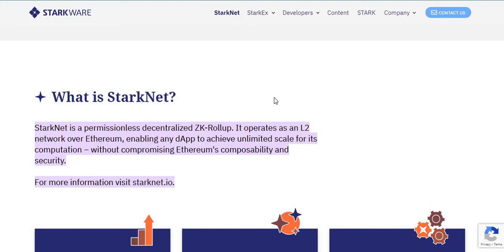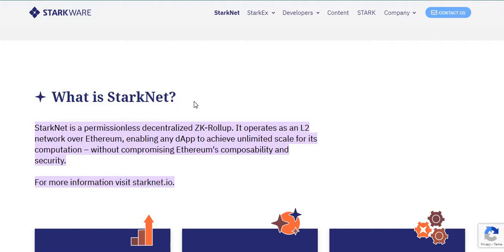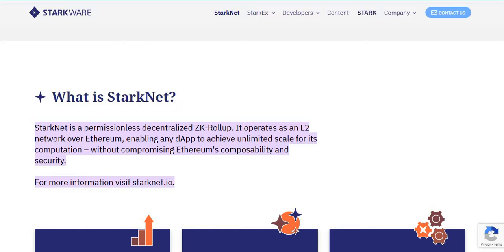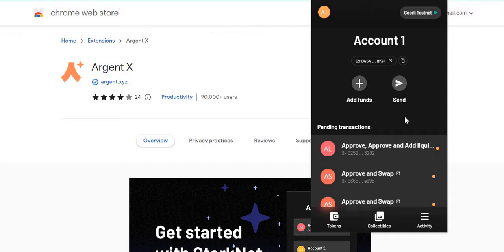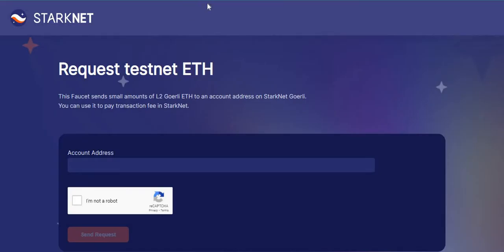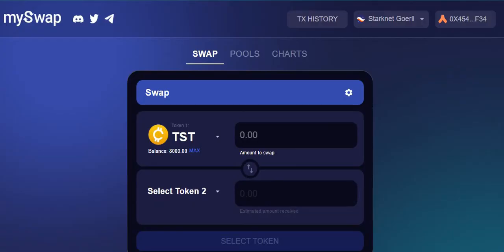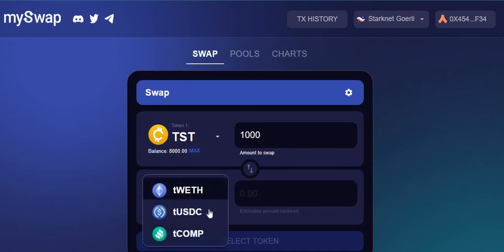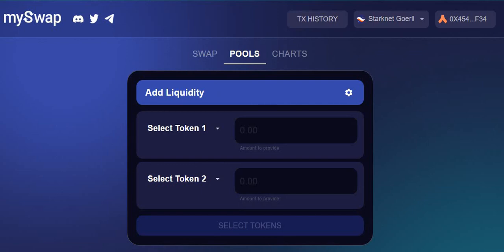HUGE AIRDROP POTENTIAL ON STARKNET? LEARN HOW TO PARTICIPATE EARLY